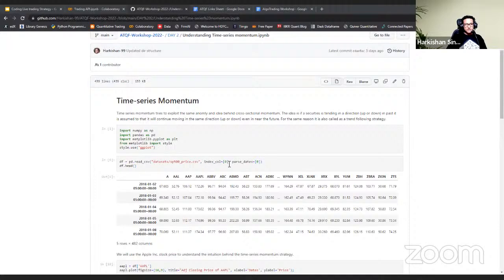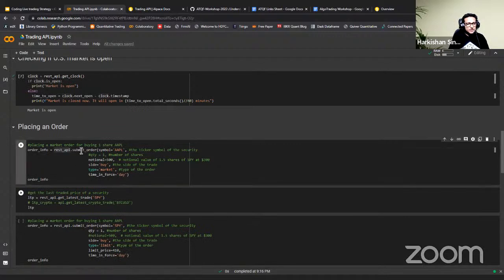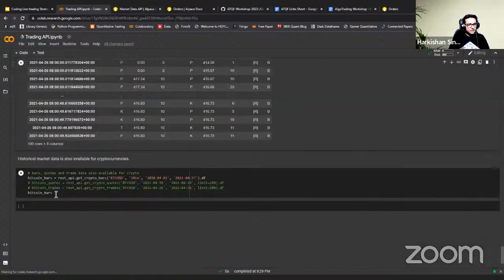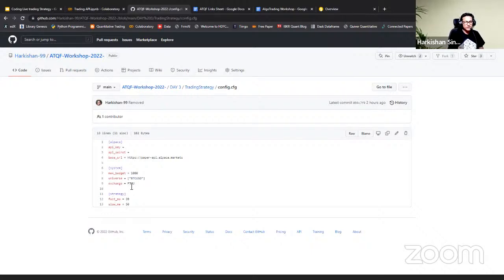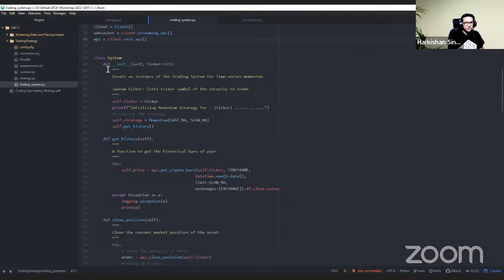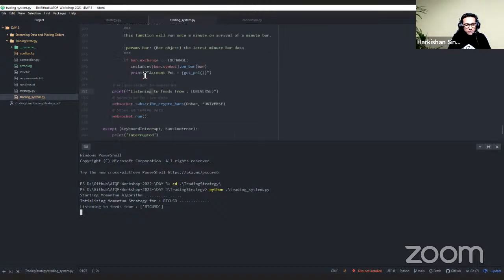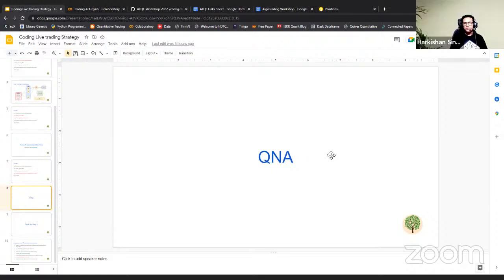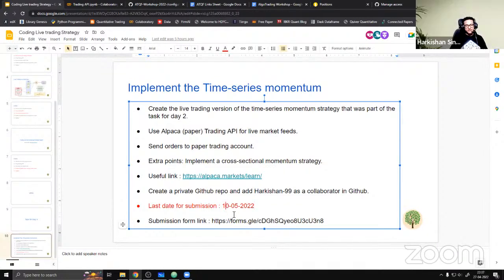Algorithmic Trading and Quantitative Finance